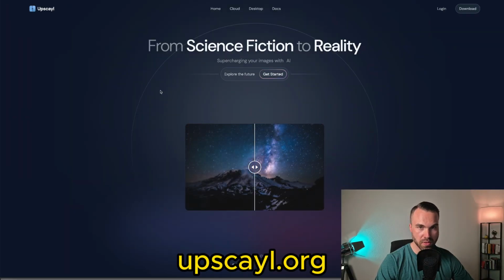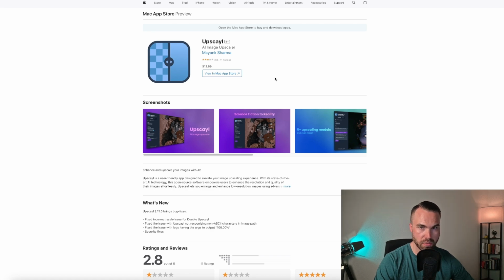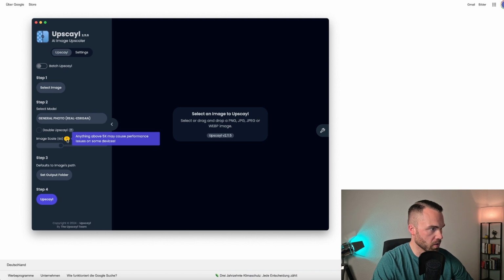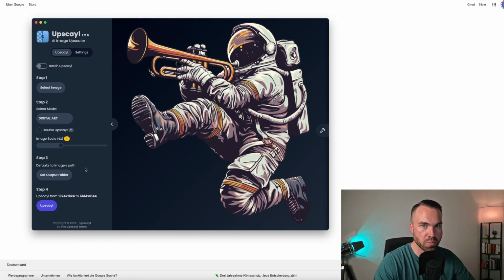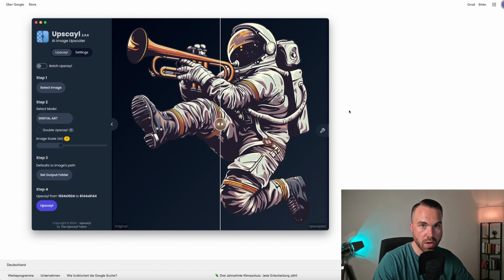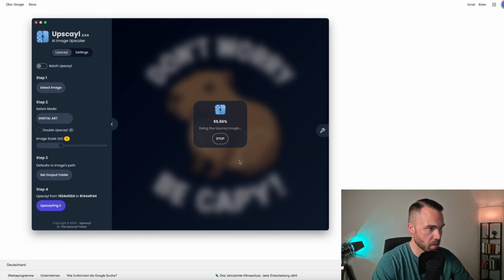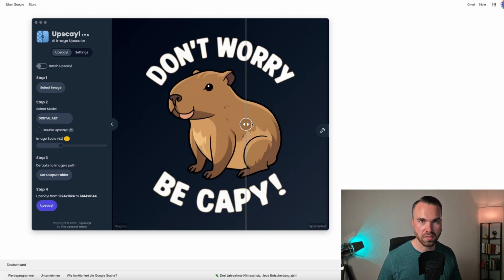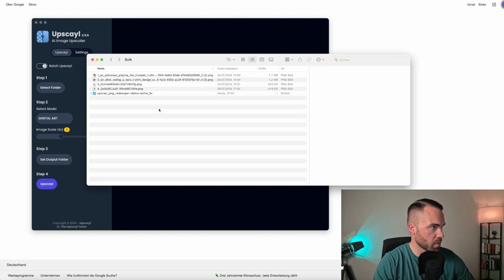Best FREE Image Upscaler for AI-Art in 2025 (Upscayl)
Looking for the best free way to upscale your AI-generated images? In this video, I’ll show you how to use Upscayl, the top free image upscaler for 2025 that works on Linux, macOS, and Windows! 🚀

With Upscayl, you can enhance your AI designs from tools like Midjourney, Stable Diffusion, DALL-E 3, or Ideogram, making them print-ready for your print-on-demand business. Whether you're selling on Amazon Merch, Etsy, or other platforms, Upscayl’s fast and easy-to-use interface will help you achieve high-quality, detailed prints at no cost.

What You’ll Learn:

- How to install and use Upscayl on any operating system
- Tips and tricks to get the best results from your upscaled AI art
- Why Upscayl is perfect for print-on-demand businesses and how it helps ensure your designs look crisp and professional

If you’re ready to elevate your AI designs and make them stand out, this video is for you!

🎙️ My Microphone:

📸 My Camera:

💻 My Computer: